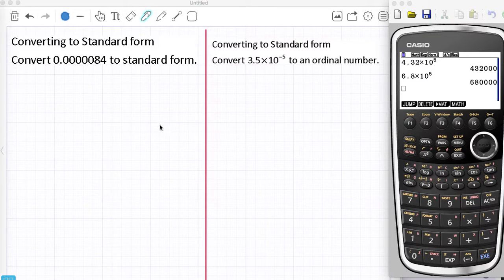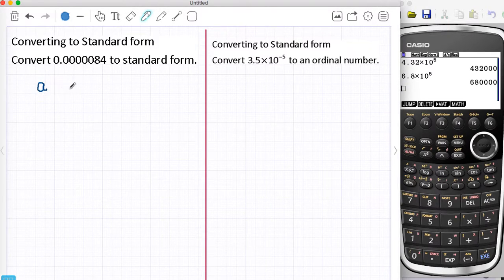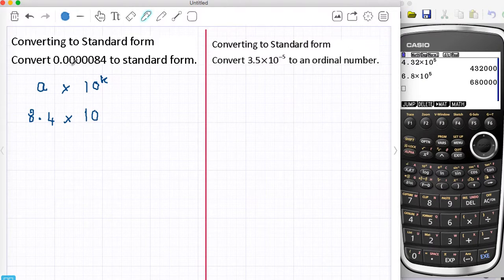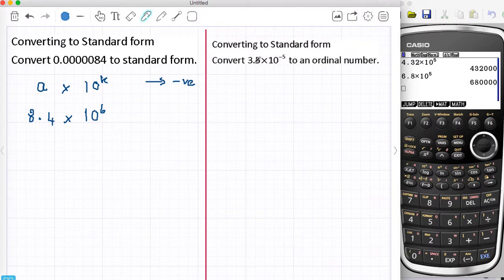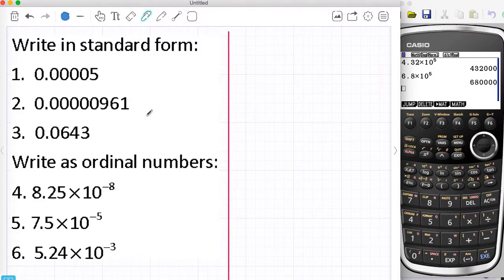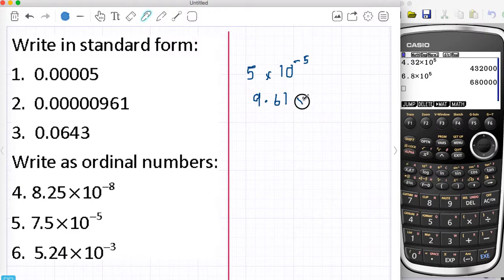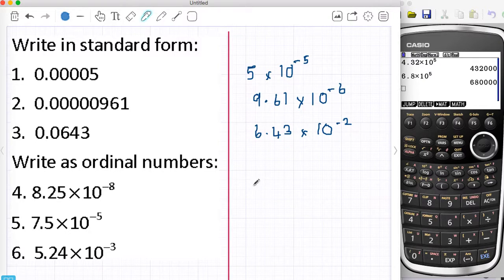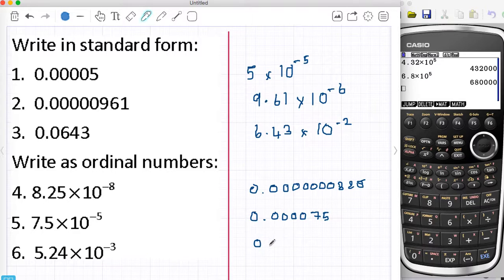Standard form 2 Small numbers